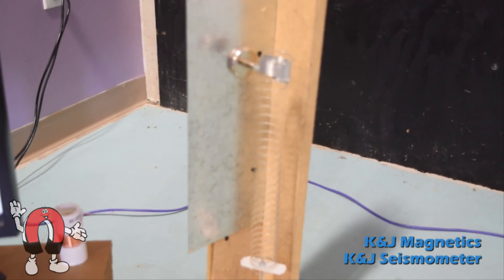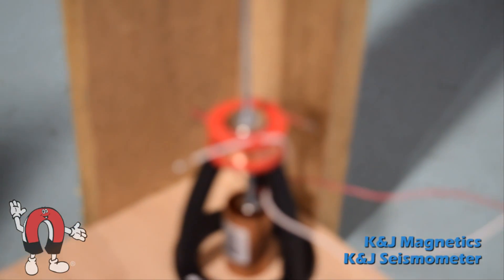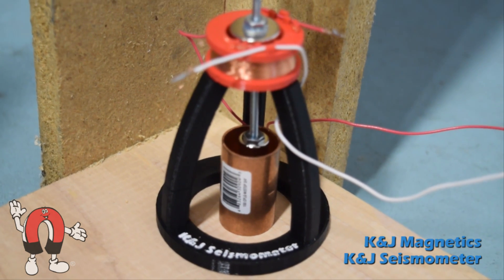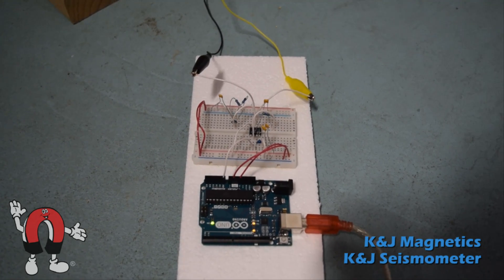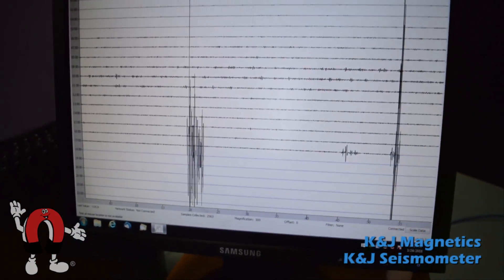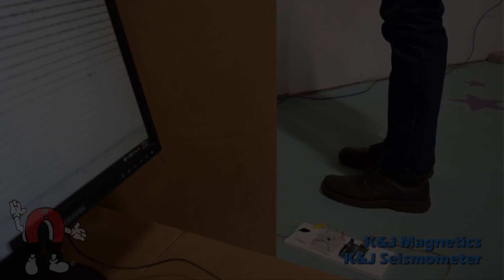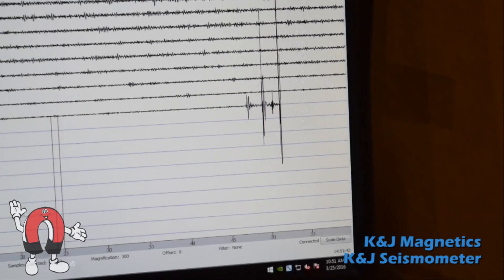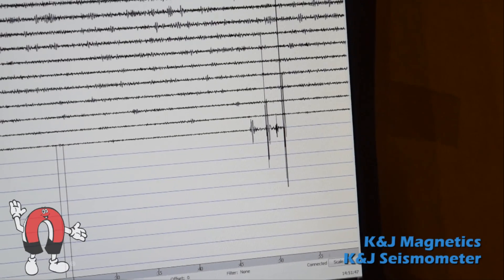K&J Seismometer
K&J Magnetics shows off our DIY Slinky Seismometer. This Seismometer uses a slinky, some magnets, and some simple electronics to measure earthquakes from around the world! This video shows how it all works!